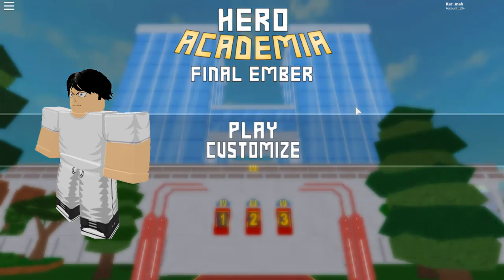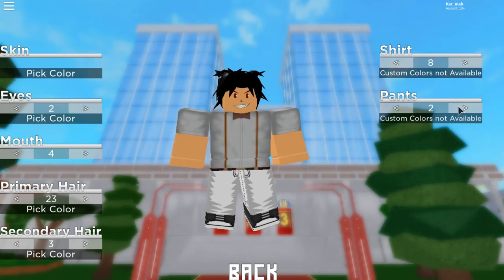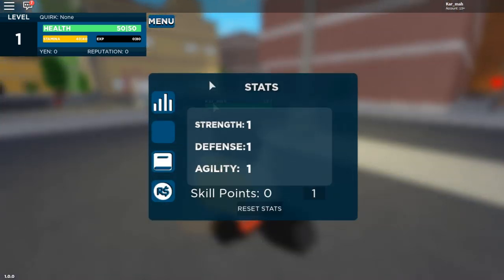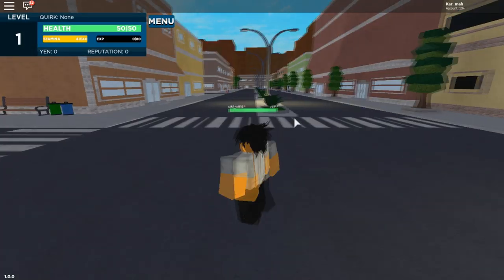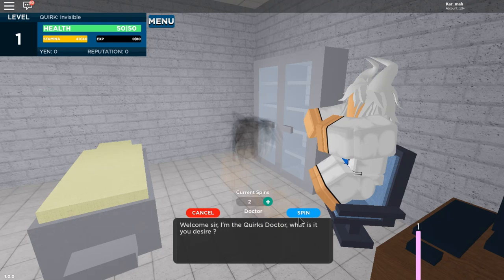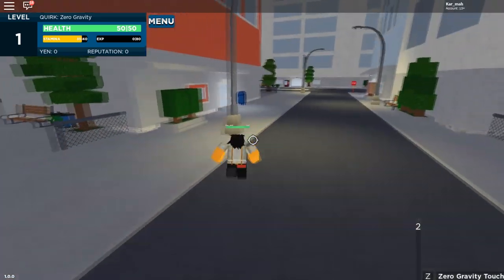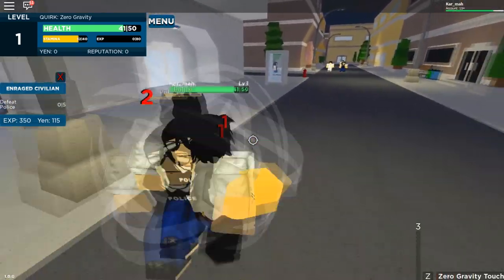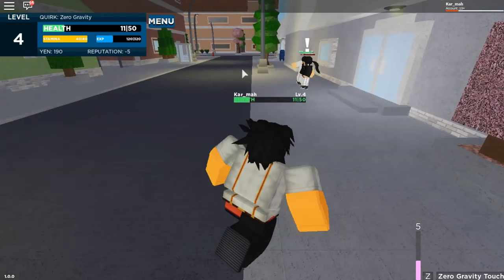NEW MY HERO ACADEMIA GAME! | Hero Academia: Final Ember | ROBLOX